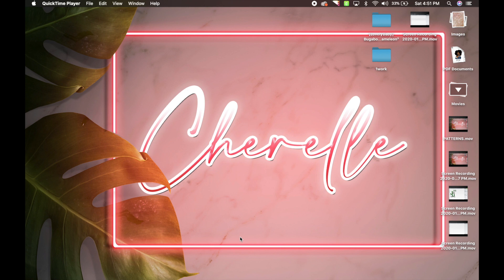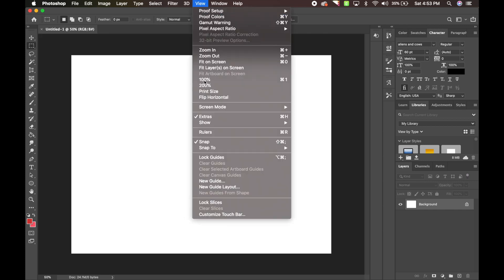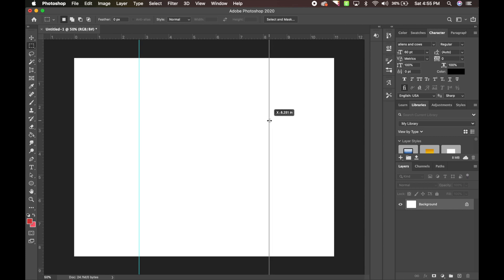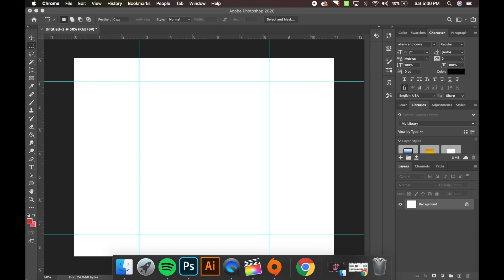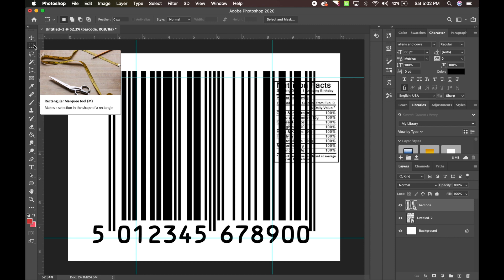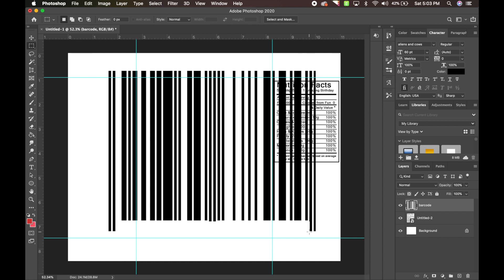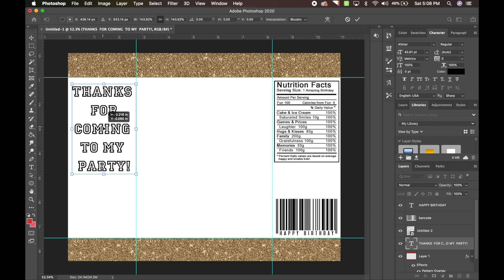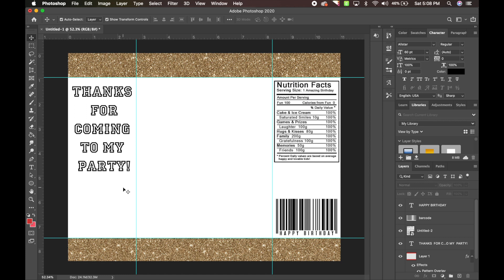DIY Chip Bag Template in PHOTOSHOP | EASY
Hey guys in today's video I will be showing you how I made my own chip bag template in photoshop! I go step by step to make this easy for photoshop beginners.

♡ CREATIVE FABRICA  ♡

♡ PRODUCTS USED ♡
- Scotch Tape Gun
- Scotch Permanent Tape
- Tombow Tape
- Tombow Tape Refills
- Paper Crimper
- Hot Glue Gun
- Hot Glue